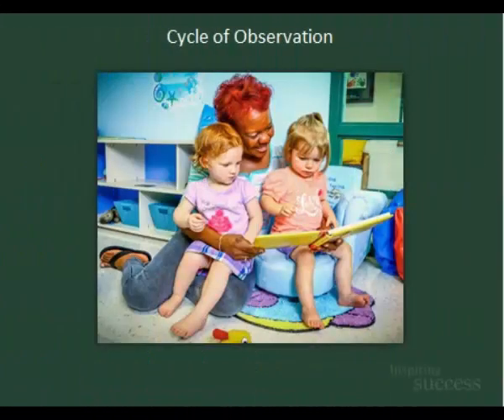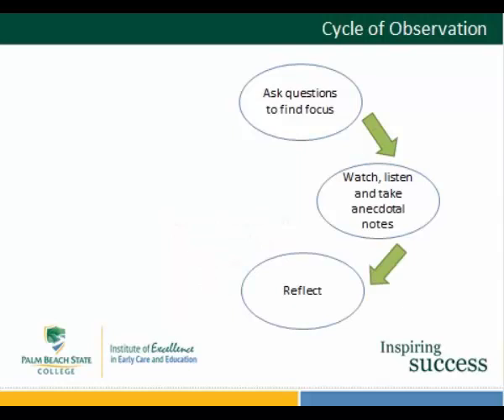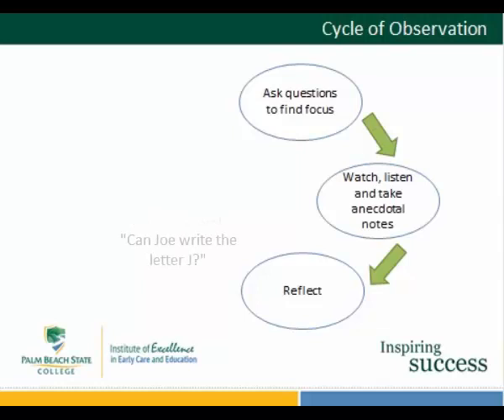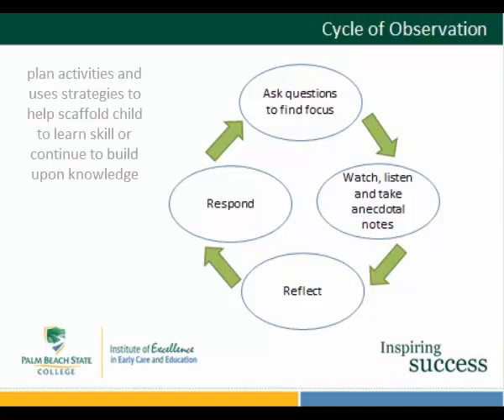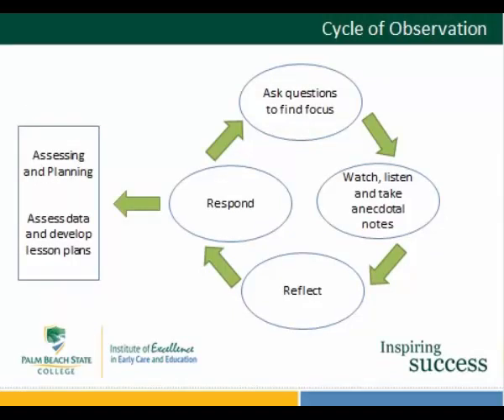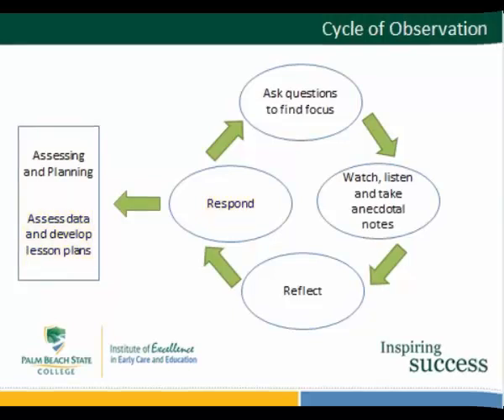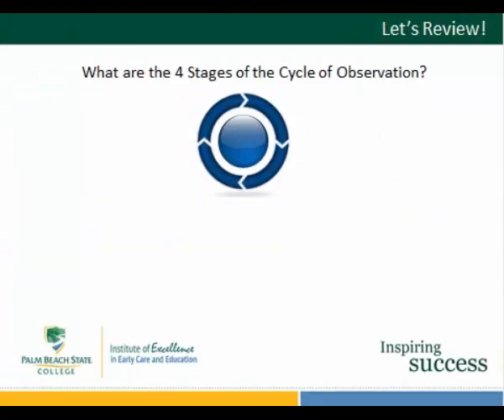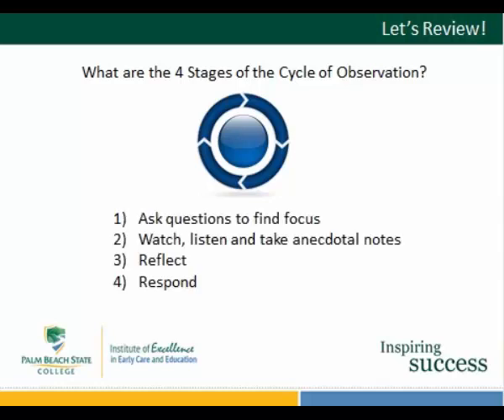Cycle of Observation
Interested in what is the cycle of observation or just need a refresher? Check out this learning object!